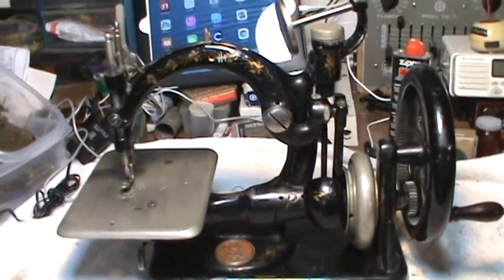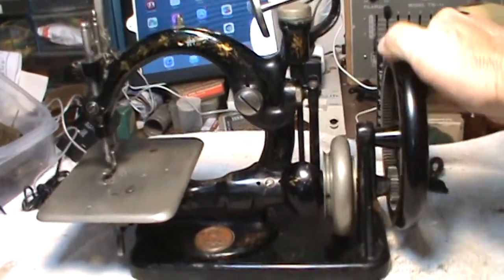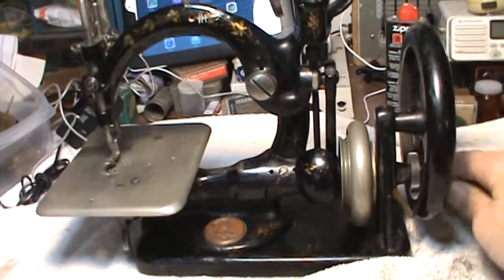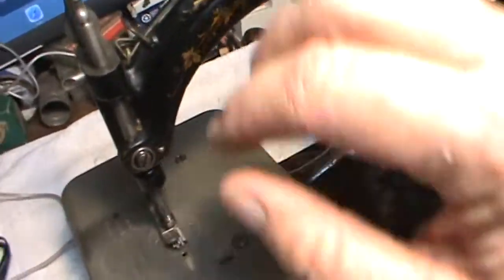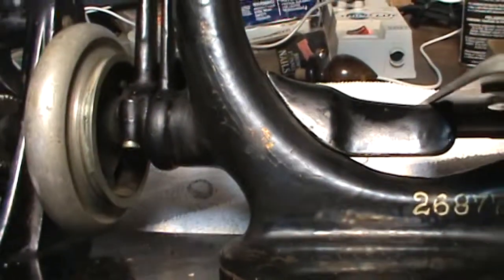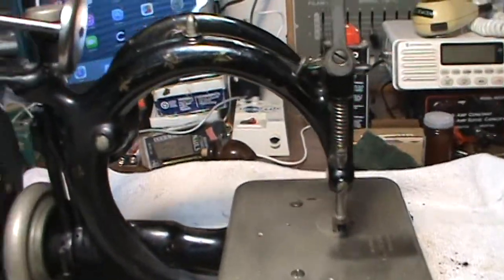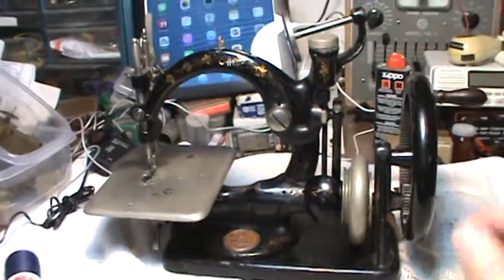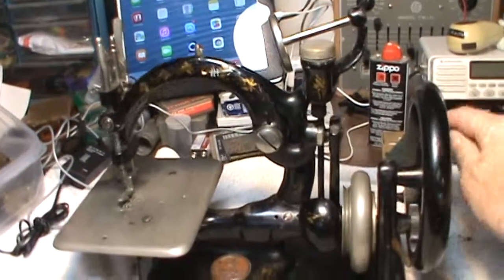Assembly of the 1879 B. Eldredge Automatic Sewing - Finished!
I finished the assembly. Check out how it runs.

You will find me at one of these fine interweb locations!